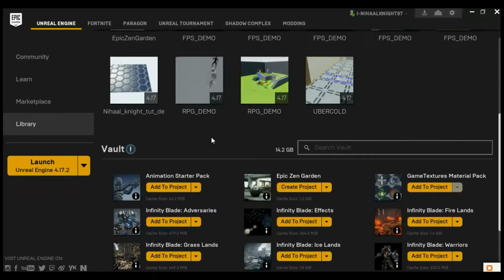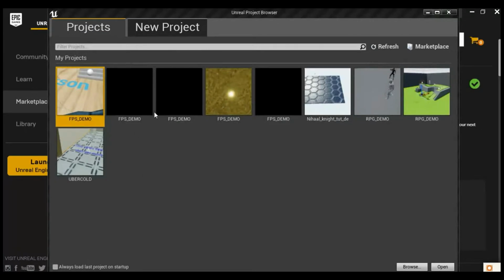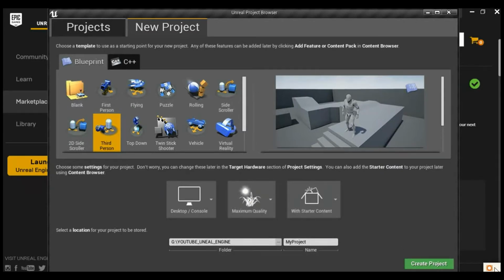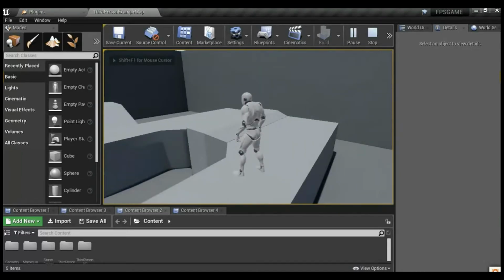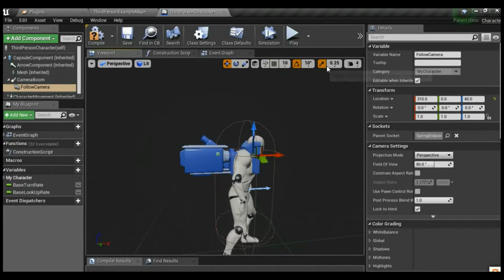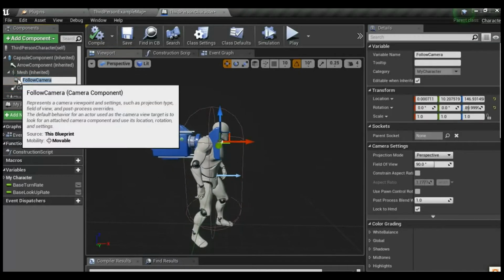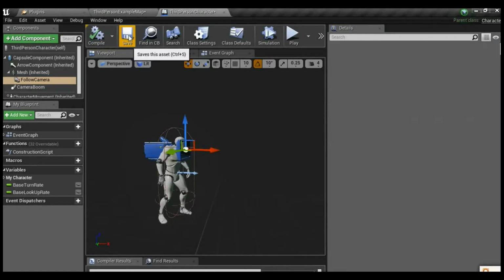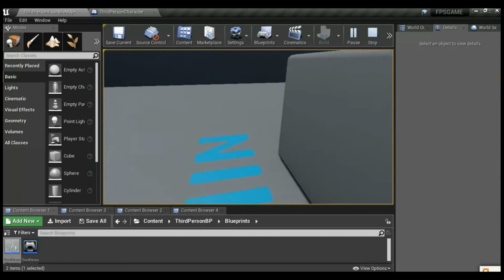HOW TO CREATE A FPS GAME IN UE4 002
HEY GUYS THIS IS THE FPS SERIES IF YO HAVE SOME QUIRES YOU CAN COMMENT IT BELLOW AND

So you have started a new game using the First Person Template, awesome! ... Create a HUD for your First Person Game using Unreal Motion Graphics